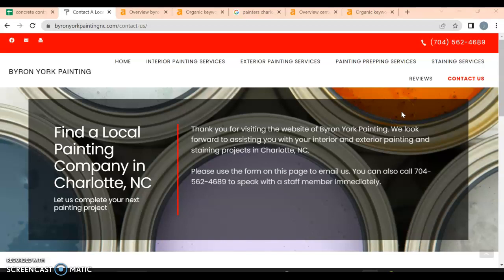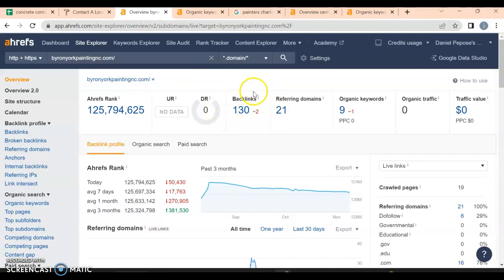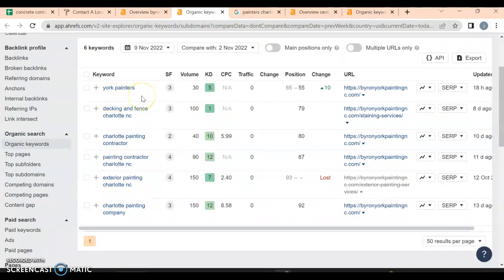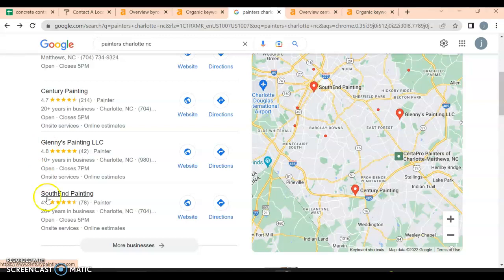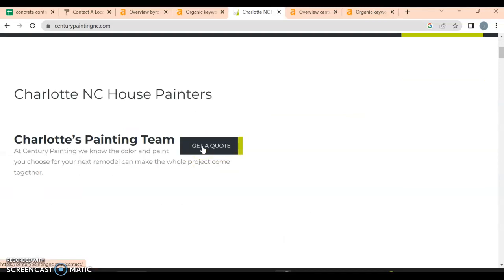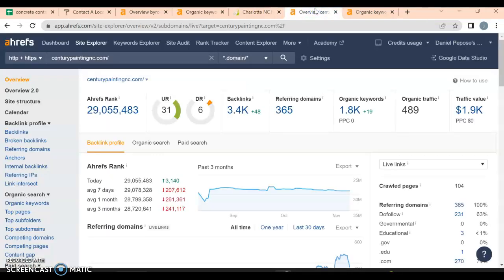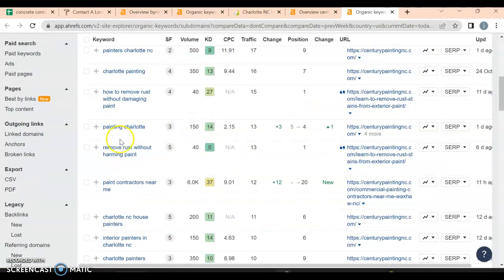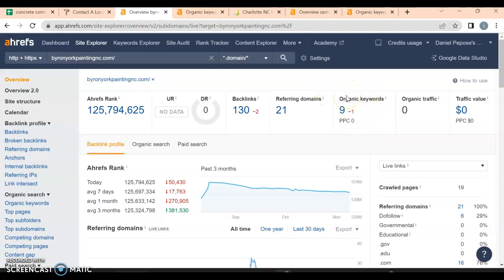Byron York Painting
Just a quick run through the website.